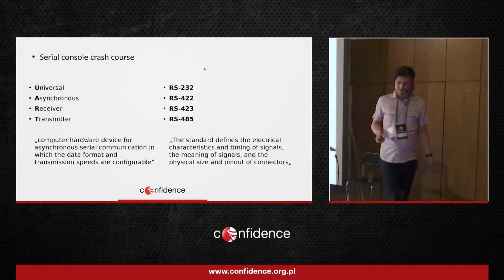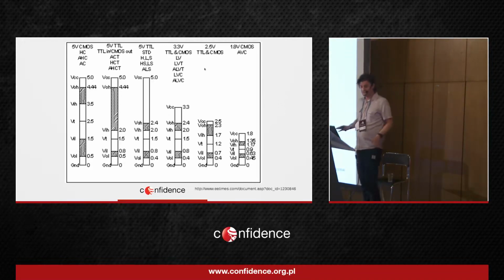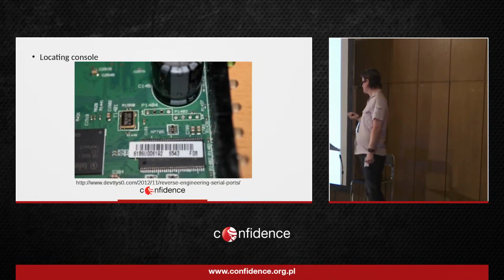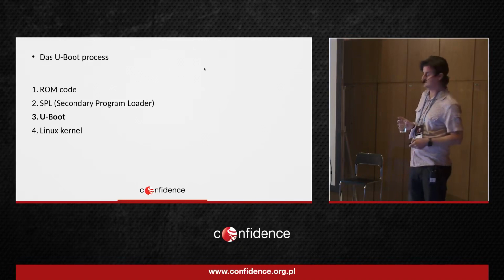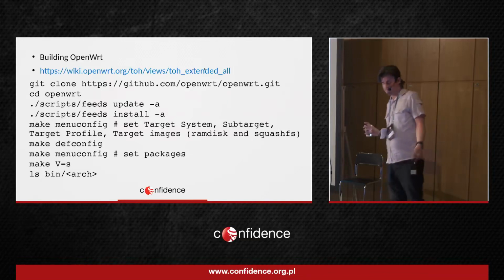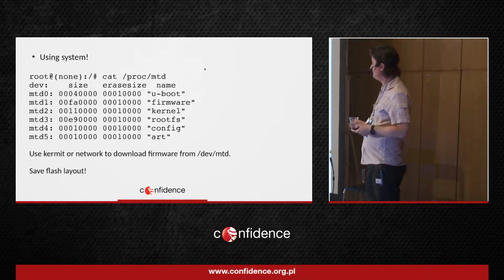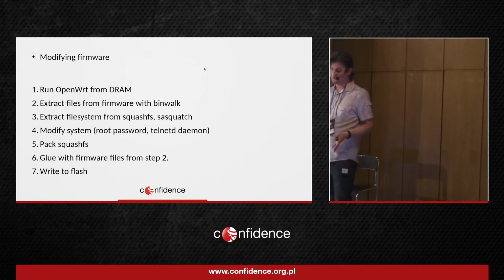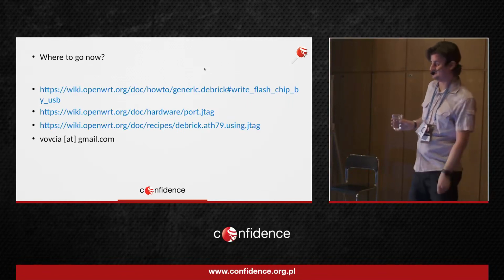Hacking embedded with OpenWrt Vladimir 'vovcia' Mitiouchev